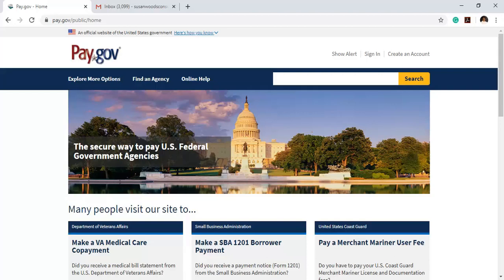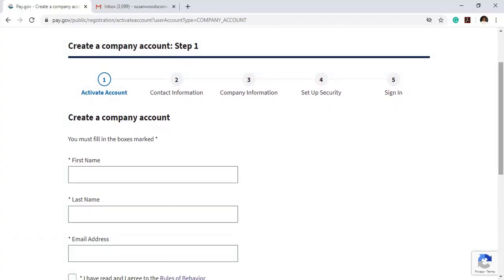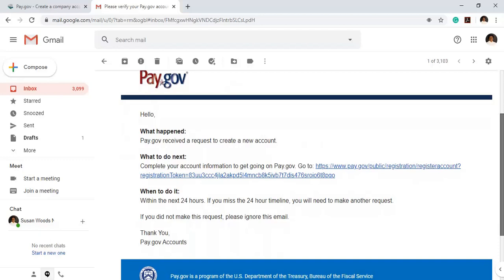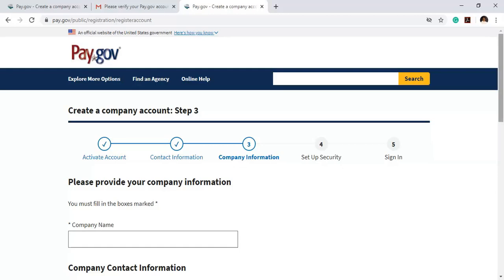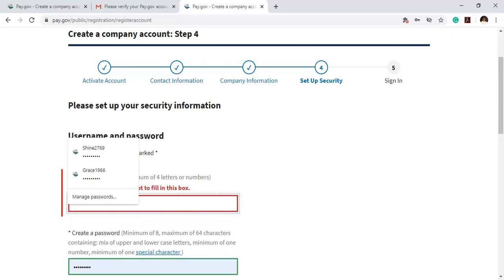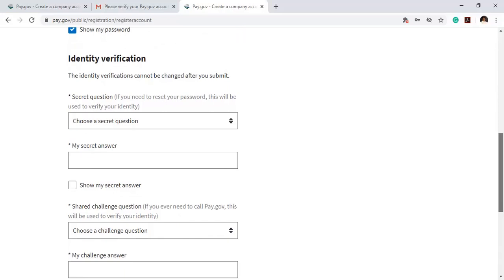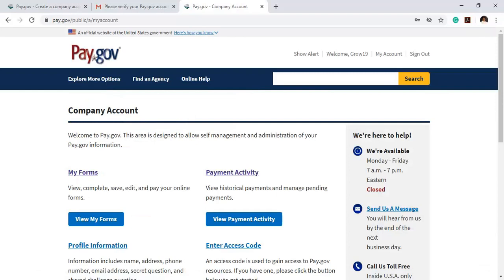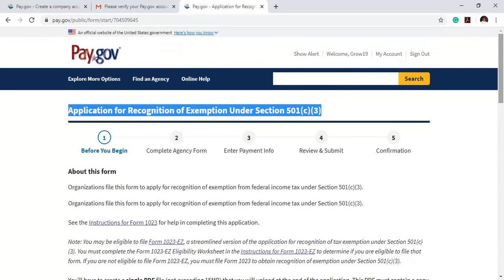Starting Nonprofits - Step 14: Establishing Pay.gov Account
HOW TO START 501(c)(3) NONPROFIT ORGANIZATIONS

Starting 501(c)(3) Nonprofit Organizations is a major endeavor. It is important to follow the correct steps to earning your Determination (Approval) Letter from the IRS.

STARTING NONPROFITS VIDEO TUTORIALS

The "How to Start 501(c)(3) Nonprofit Organizations" video series walks you through the 20 steps to starting nonprofit organizations to enhance your community. The videos are short and to the point!

ESTABLISH PAY.GOV ACCOUNT

This video explains how to establish a Pay.gov account which is the 14th step in the process to start a 501(c)(3) nonprofit organization from scratch.